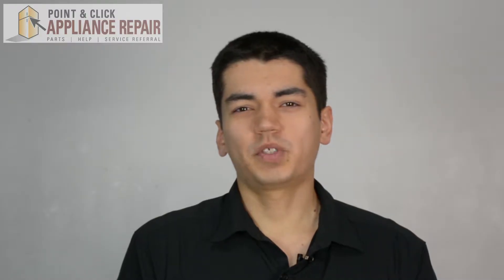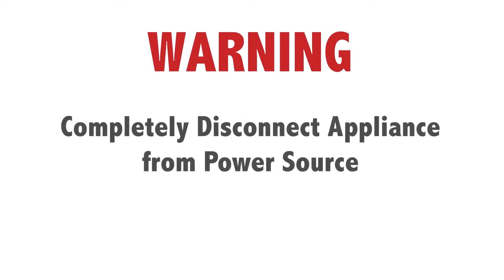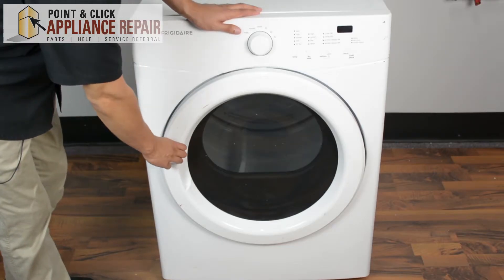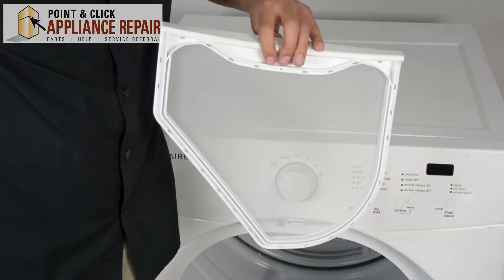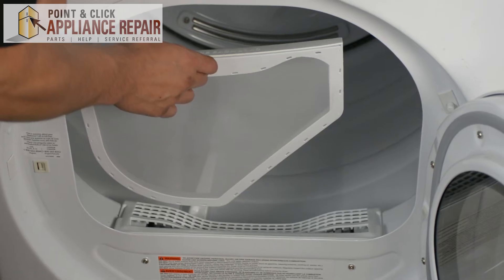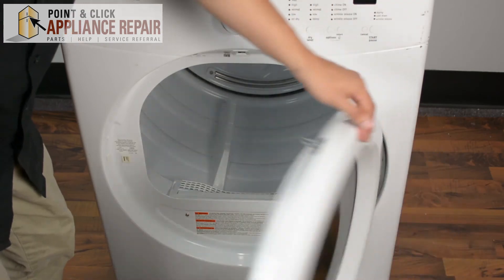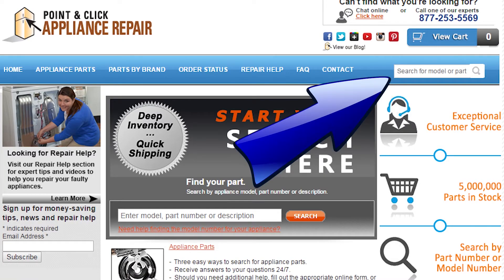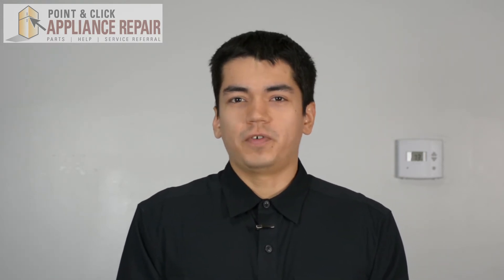137560710 - Replacing Your Frigidaire Dryer's Lint Filter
The lint filter traps lint and debris from the exhaust air flowing from the dryer

Today, Bill from Point & Click Appliance Repair will take you step by step through this dryer repair so you can learn how to replace the dryers lint filter (part number 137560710) in a dryer  by yourself.

Part Number 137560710 replaces  AP5788284, PS8746652, B075NTWQMR